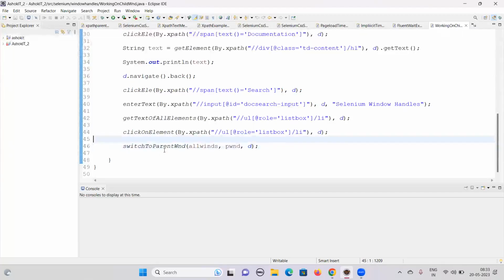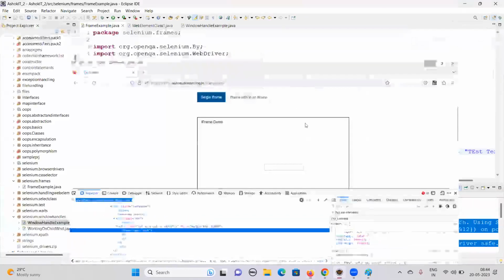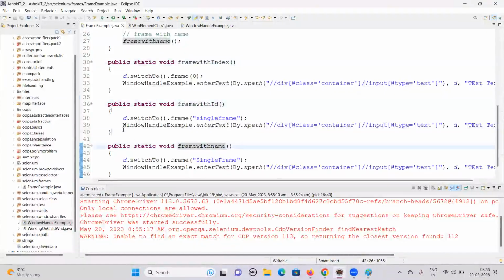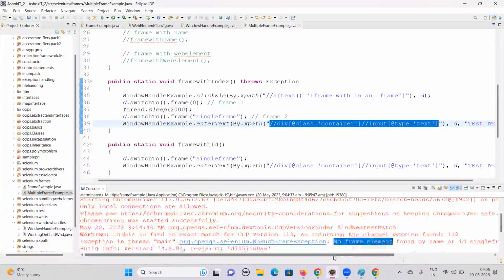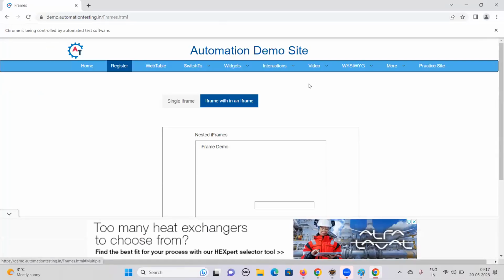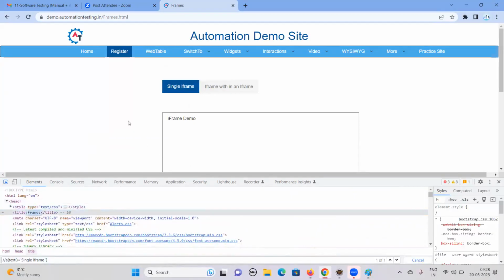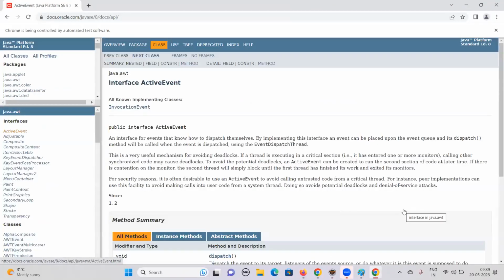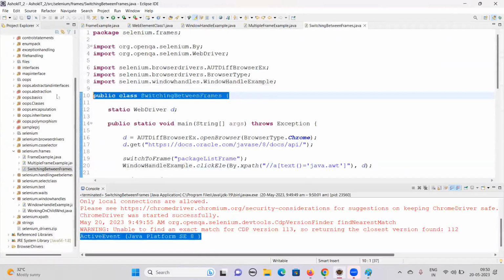Manual Automation testing Session 53